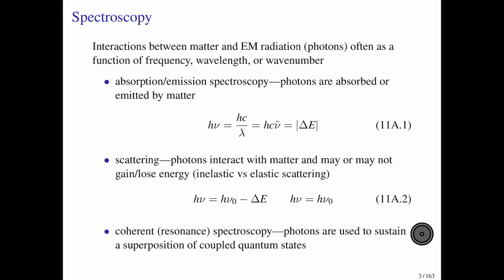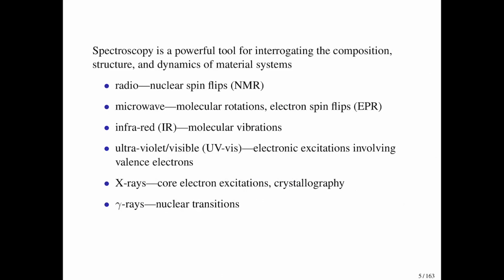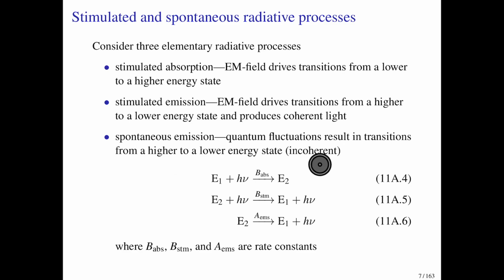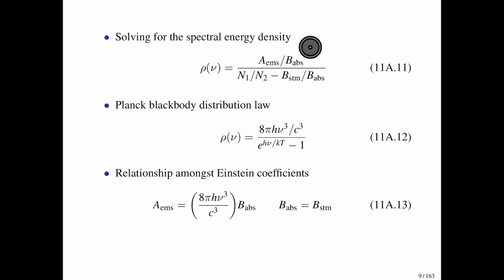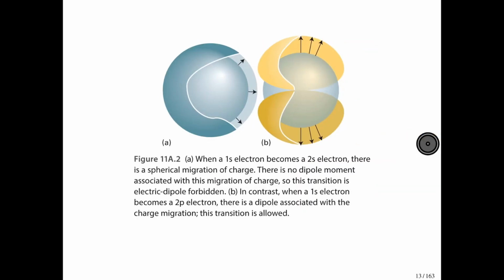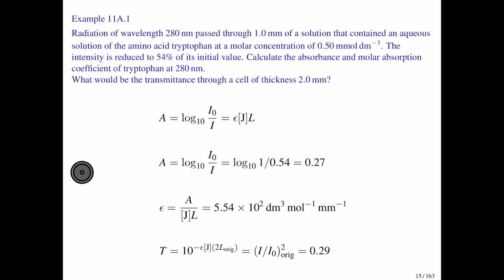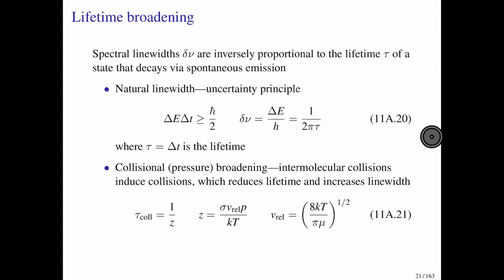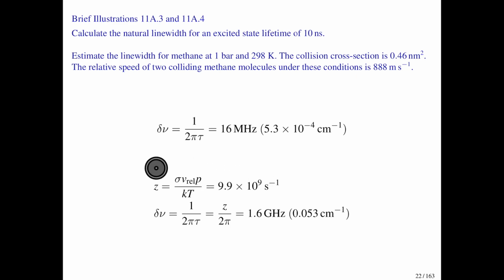Spect-01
Spectroscopy concepts